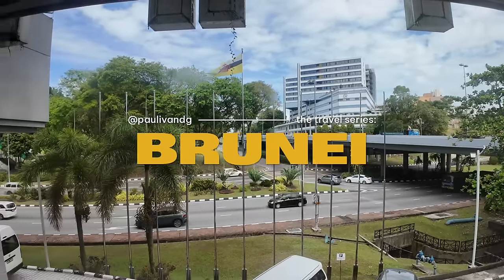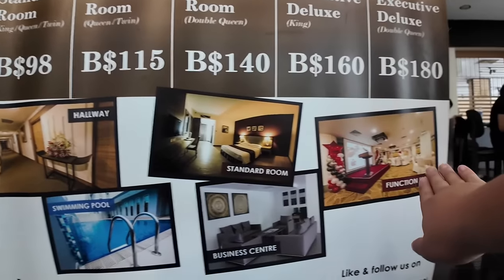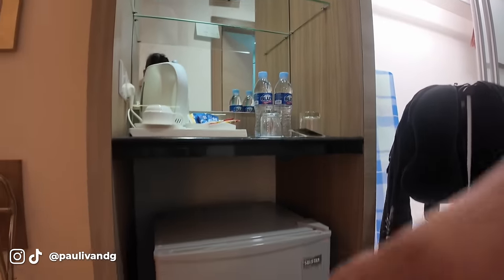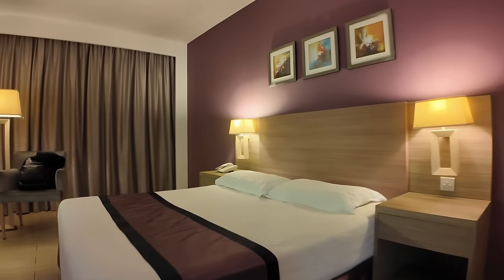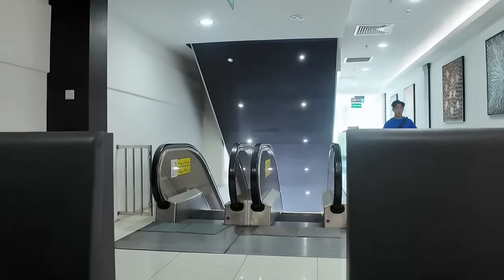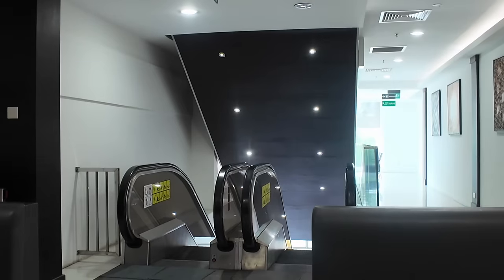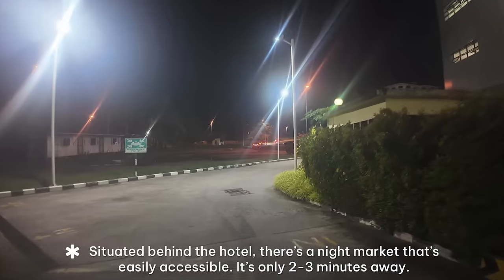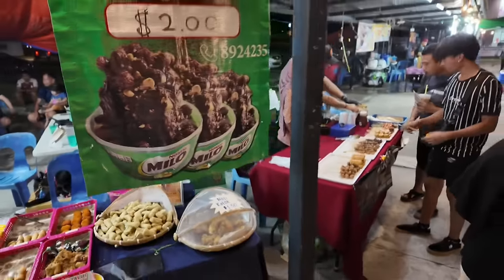BRUNEI VLOG • Budget Hotel in Brunei with Free Airport Transfer | Ivan de Guzman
PRO TIP: Booking a tour in Brunei is more convenient than doing DIYs.

TRAVEL HACK ON KLOOK:
use my code: PAULIVAN5OFF upon check out
- applicable to flights, hotels & activities
FEEL FREE TO DROP SOME 💰 TIPS
TO SUPPORT MY FUTURE TRAVELS AND CONTENTS.

YUN LANG, THANKS! 😄